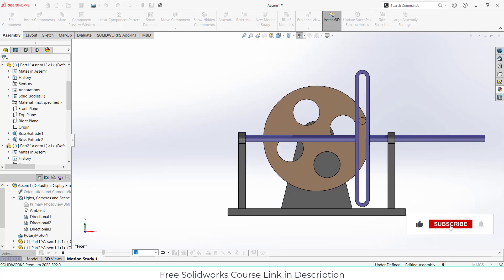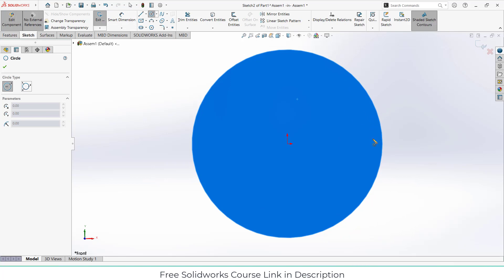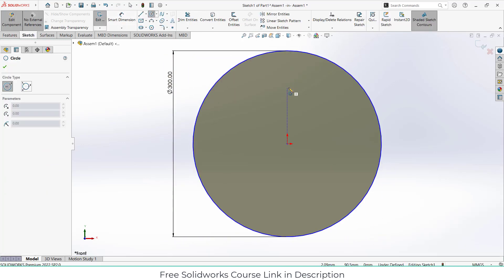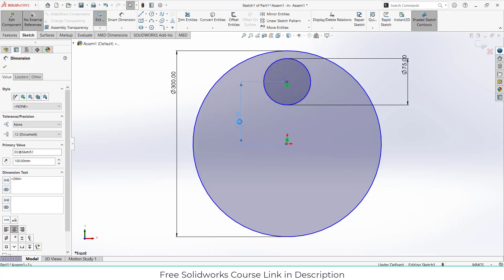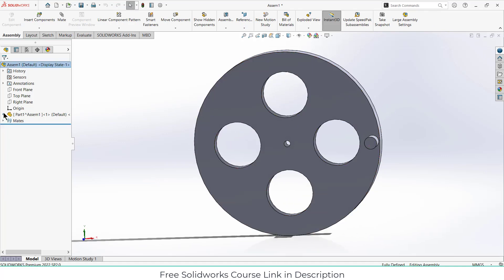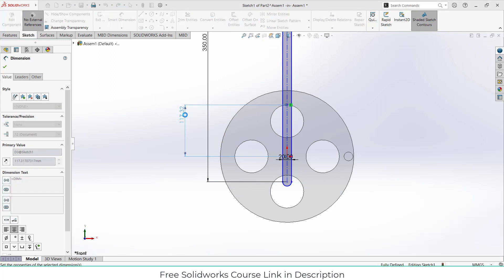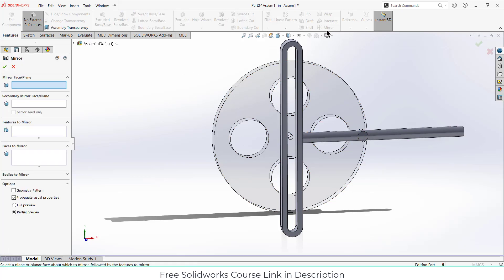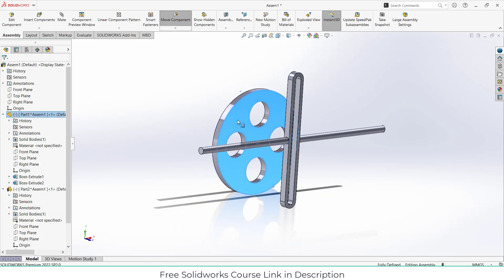Scotch Yoke Mechanism in Solidworks